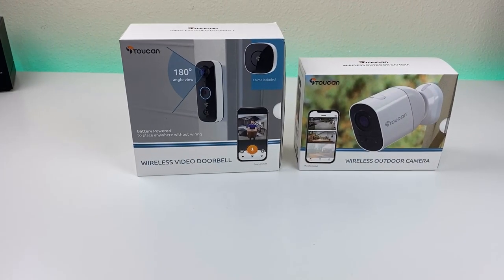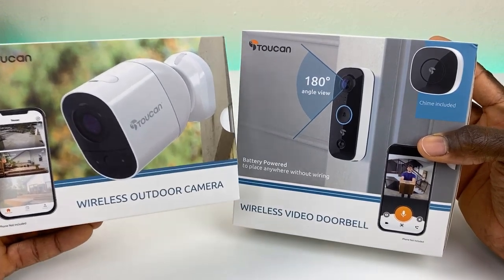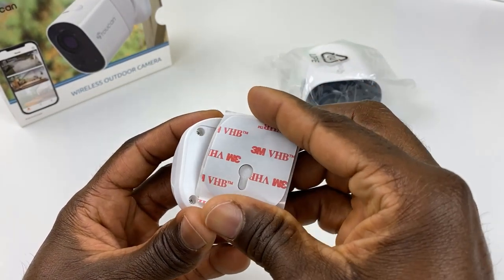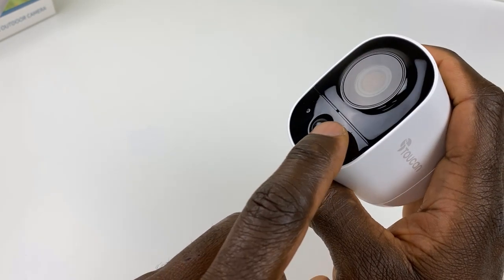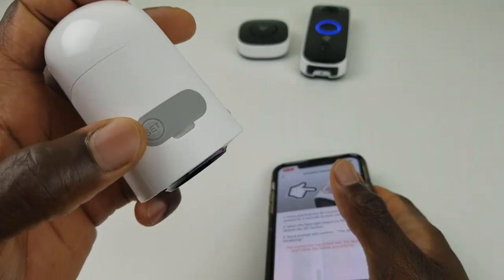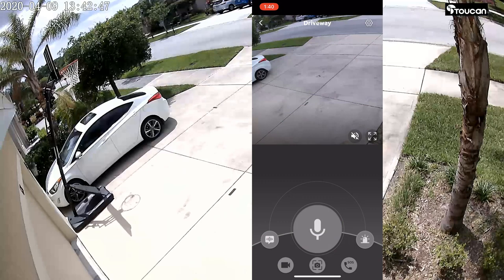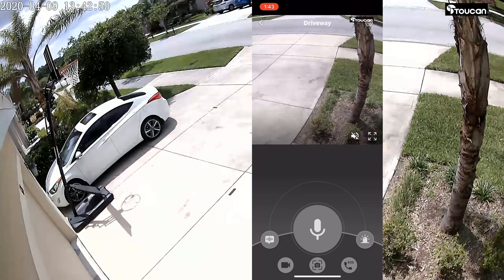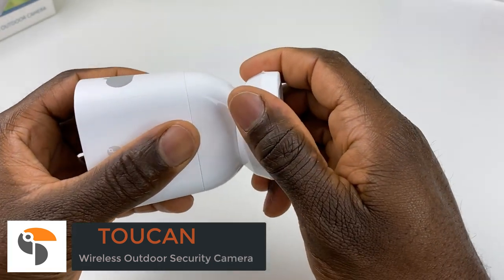Toucan Rechargeable Battery-Powered Wireless 1080p Security Camera | TRUE WIRELESS - LAST 6 MONTHS!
Purchase Camera on Amazon
Purchase Toucan DoorBell (review coming soon)
Specifications:
• built-in 4400 mAH rechargeable battery pack that lasts up to 6 months
• 1080P FHD Video Camera
• 2-Way Audio, 2.4Ghz WiFi
• Works with Alexa
• 100DB Loud siren alarm,
• 7 pre-recorded messages,
• 911 emergency call accessible on your phone
• 24 HOURS of video event lookback stored in cloud without subscription
.      Amazon Alexa compatibility